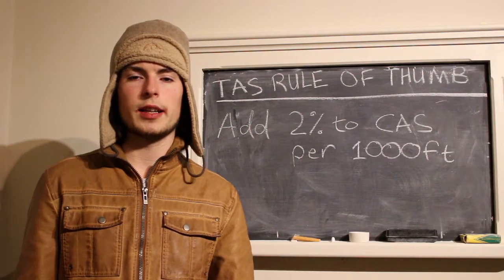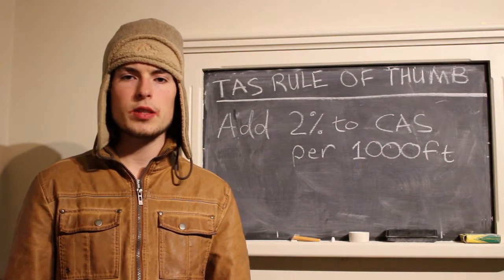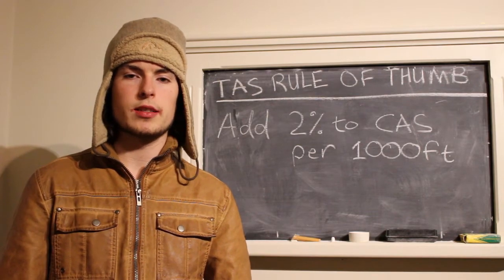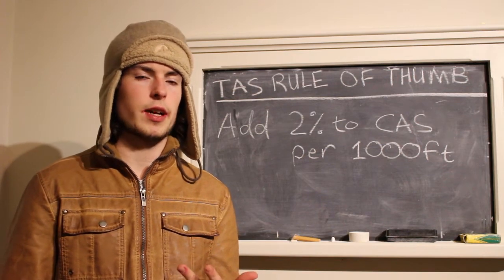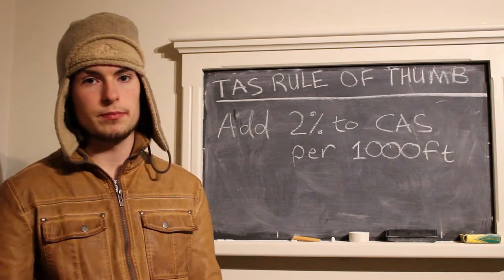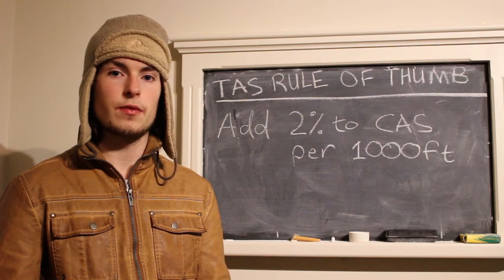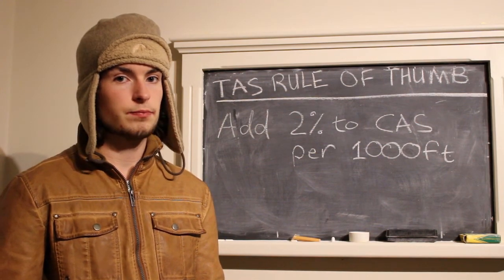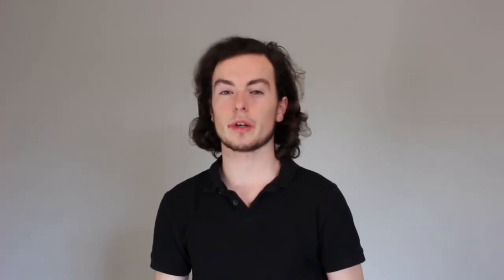Airspeed - Patrick Gowran - Aerprize Entry 2020 - The Unladen Swallow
Hi! My name is Patrick Gowran, and I am currently a sixth year student in Kinsale Community School. This is my video entry to the Aerprize competition, which I have had a lot of fun filming. I am hoping to study Aerospace Engineering in the near future. Enjoy ;)

All content is original, with the exception of the excerpt of Also Sprach Zarathustra (1896) by Richard Strauss, which is in the public domain.

As a fun sidenote, on Monday 10th February 2020, shortly after I uploaded this video, a Boeing 747 broke the record for the fastest subsonic flight between New York and London, at 4hrs 56mins (For comparison, Concorde's average time was about 3 and a half hours!). It reached a maximum groundspeed of 825mph, but as it had a strong tailwind(a fast moving airmass!), it's true airspeed was much lower, and therefore it did not break the sound barrier! (Mach 1 ≈ 761mph at sea level.)